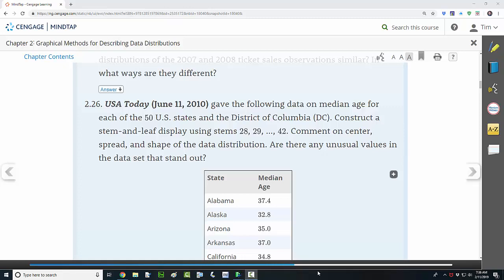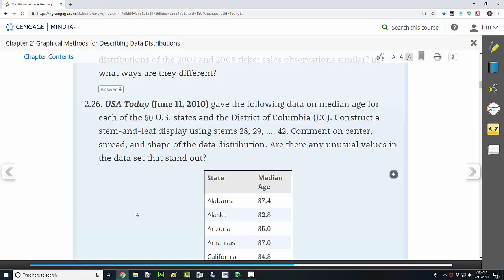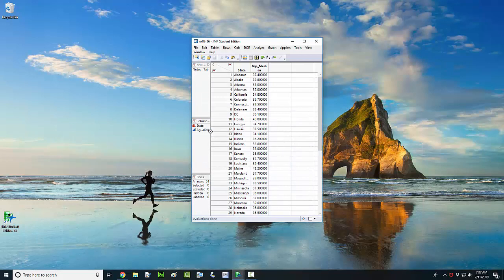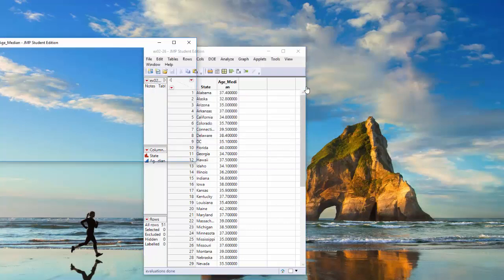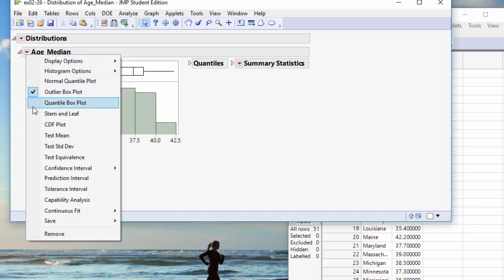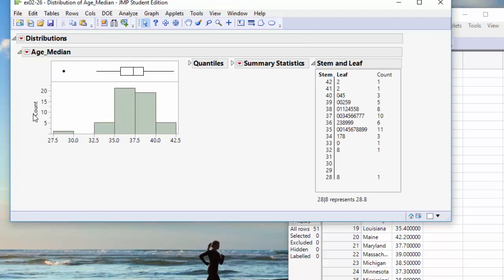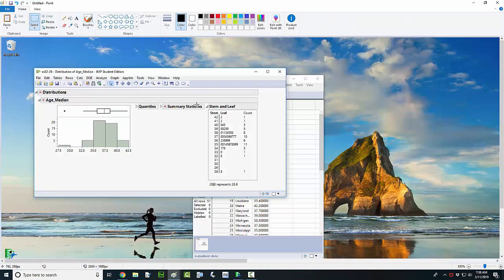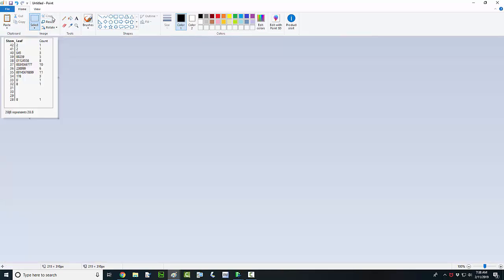How to Make a Stem and Leaf Plot in JMP